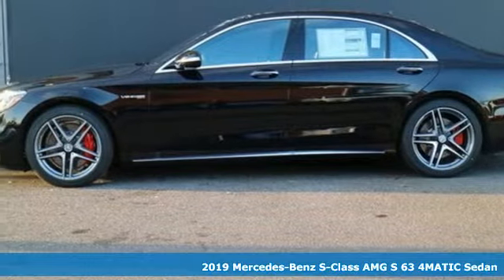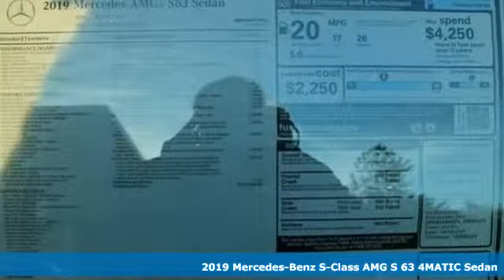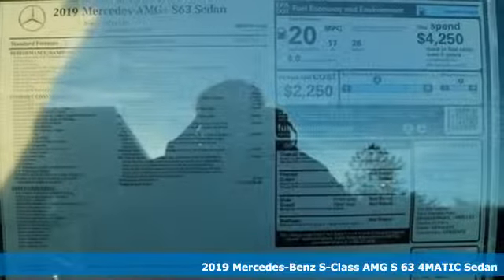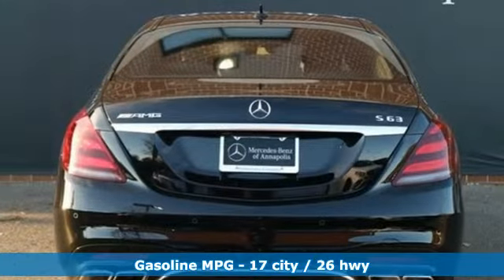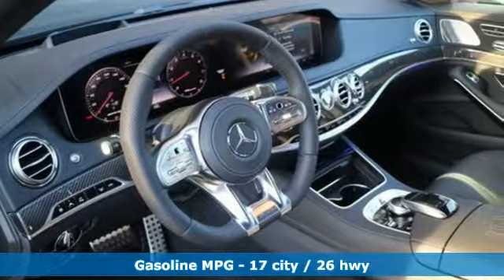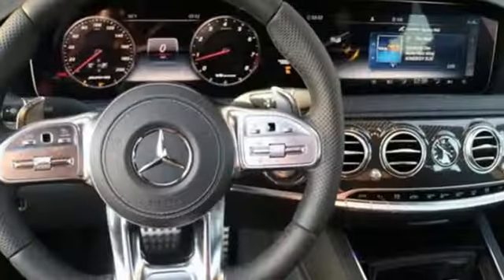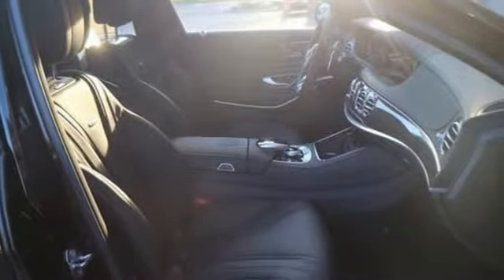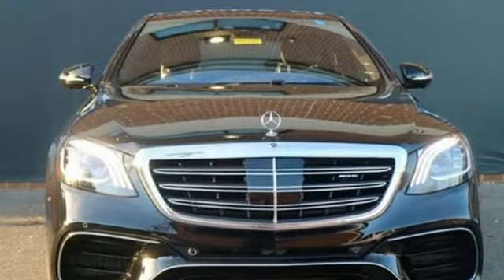New 2019 Mercedes-Benz S-Class Annapolis MD Baltimore, MD QK425937 - SOLD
Year: 2019
Make: Mercedes-Benz
Model: S-Class
Trim: S 63 AMGA®
Engine: 4.0L V8
Transmission: 9-Speed Automatic
Color: Black
Interior: Black Excl Nappa
Stock #: QK425937
VIN: WDDUG8JB3KA425937

Address:
324 Sixth St
Annapolis MD